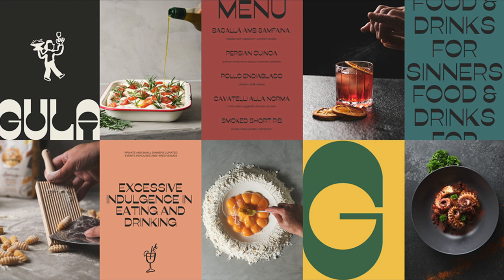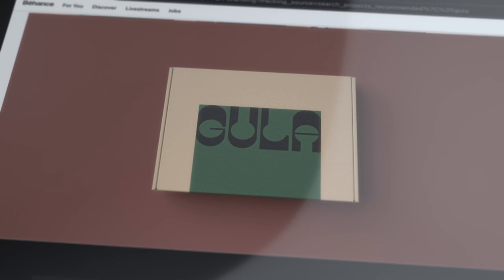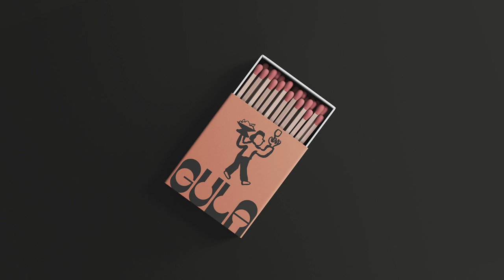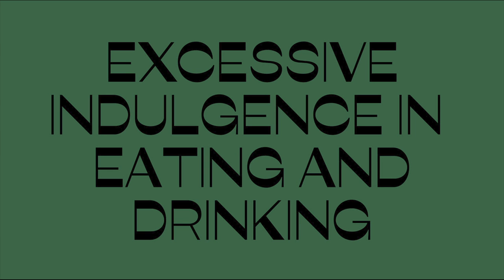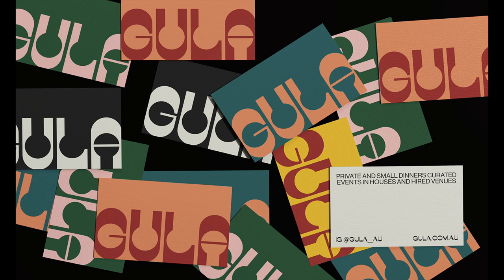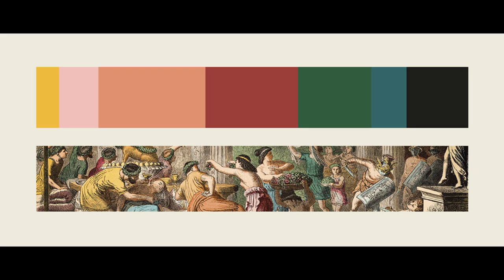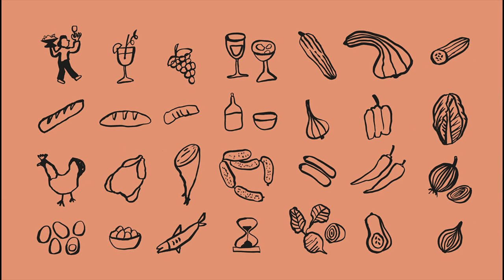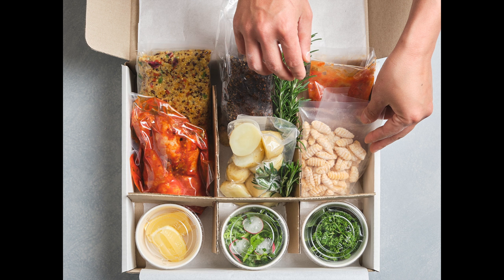Behance Narrated Ep 4: A Gluttonous Branding Project | Adobe Creative Cloud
Meet the creator behind this inspiring branding for a pop-up caterer. Illustrator and designer Sofia Noceti created this playful package for Gula, an Australian caterer whose name means “gluttony.”

Check out the full series and find more inspiration on Discover